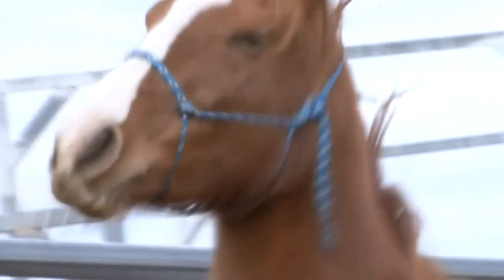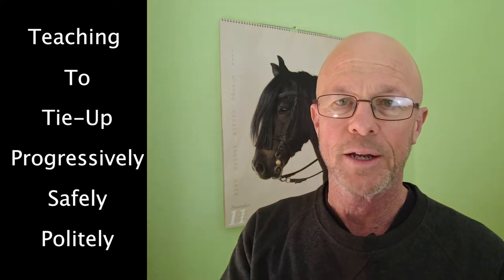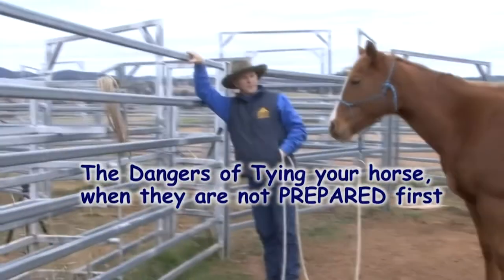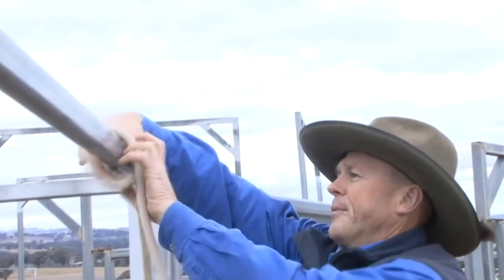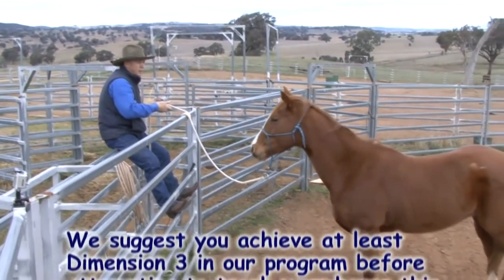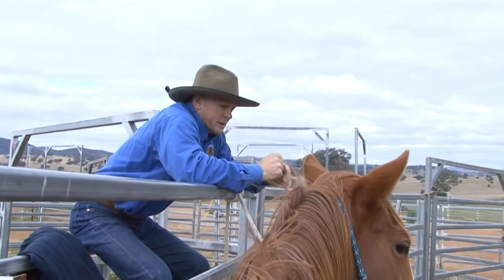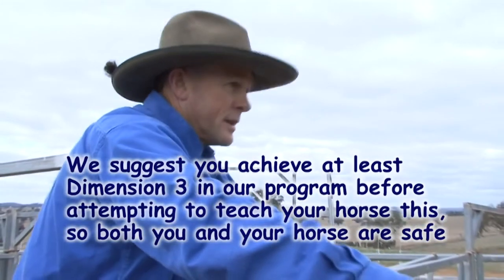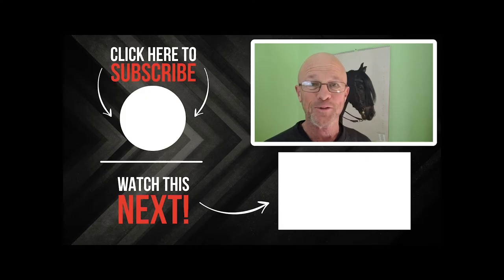How To Safely Teach A Horse To Tie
Most horse owners need to or want to Tie their horse up sometime. Maybe they want to tie the horse to a rail for grooming, saddling or they want to tie to a trailer at a show or maybe at a trail ride they want to tie to a tree to have a cuppa.
Whatever the reason, no horse "wants" to be tied, because it means they are stuck and cannot run away. However, horses can be taught to remain calm when tied.
Sadly though, many people don't know how (or they "assume" the horse is ok and they tie the horse and the horse "pulls back" and feels the halter as the rope goes tight and then the Panic hits and they fight for freedom.
I show you in the video, the dangers of tying an unprepared horse AND the progressive and safe way to teach your horse to become calm and be able to "come forward" if they pull the rope tight.